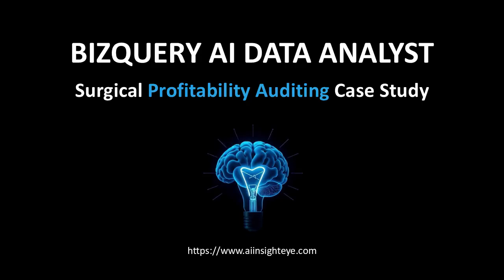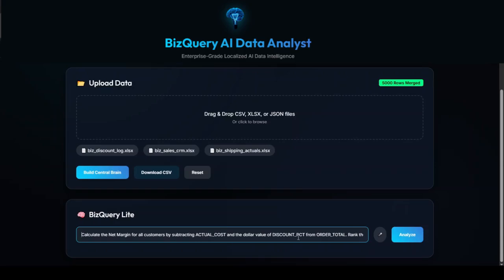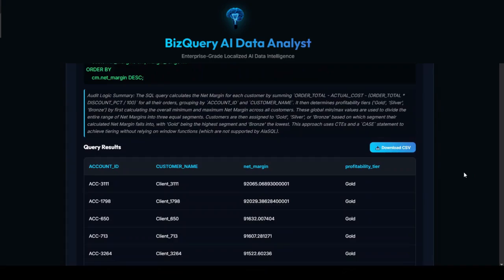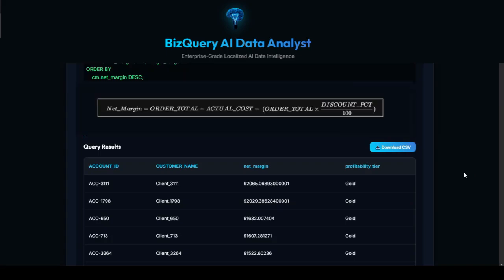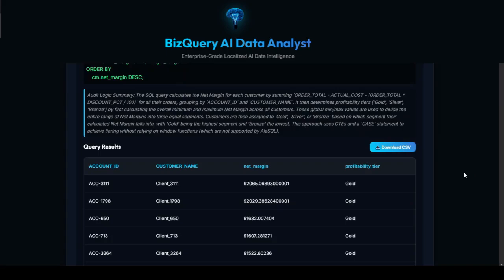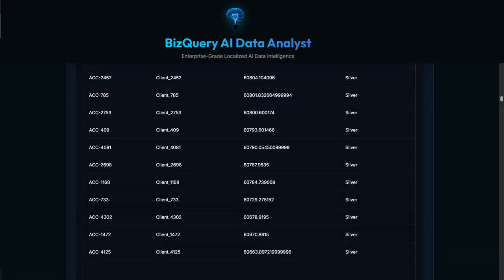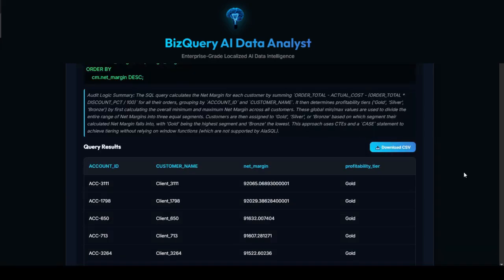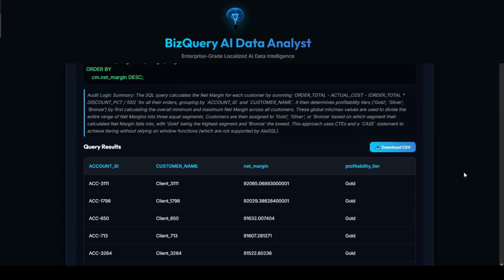Beyond the Top Line: Surgical Profitability Auditing with BizQuery AI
Is your highest-revenue customer actually your most profitable? In this case study, we use BizQuery AI to strip away the noise and calculate the "Net-Net" truth. Watch as we transform raw transactional data into a prioritized ranking of customer value in seconds.

What we uncover in this audit:

The Net Margin Formula: See how the AI automatically subtracts both operational costs and the specific dollar value of discounts to find the true remaining profit.

Automated Tiering: Watch BizQuery segment thousands of accounts into 'Gold, Silver, and Bronze' tiers based on real-time margin distribution.

Data Integrity at Scale: Learn how our engine prevents "row-explosion," ensuring that discounts and costs aren't duplicated, providing a surgically accurate financial report.

The Query: "Calculate the Net Margin for all customers by subtracting ACTUAL_COST and the dollar value of DISCOUNT_PCT from ORDER_TOTAL. Rank the accounts into 'Gold, Silver, and Bronze' profitability tiers."